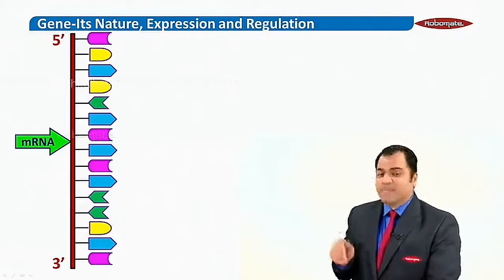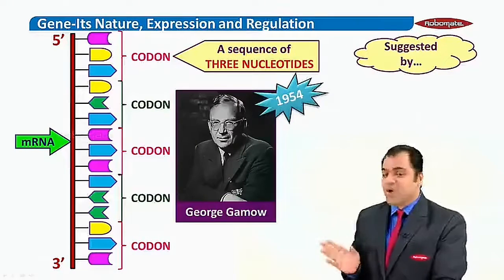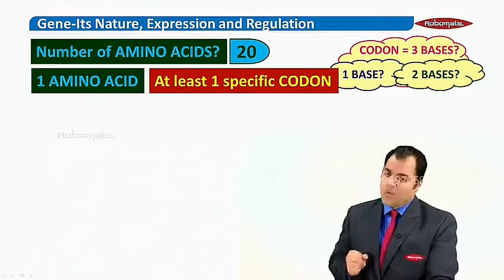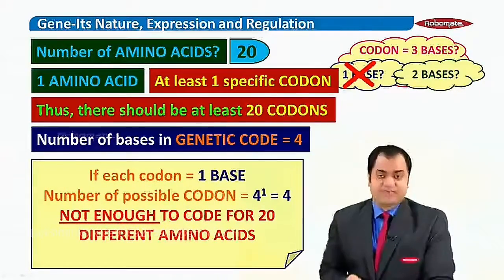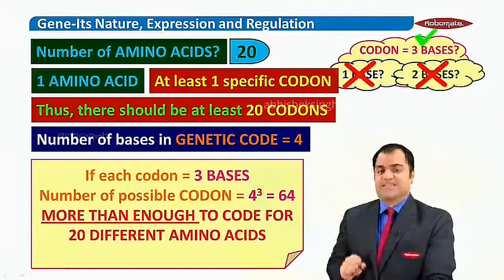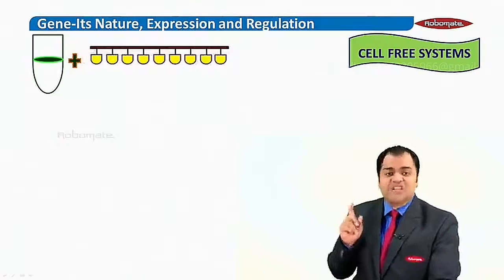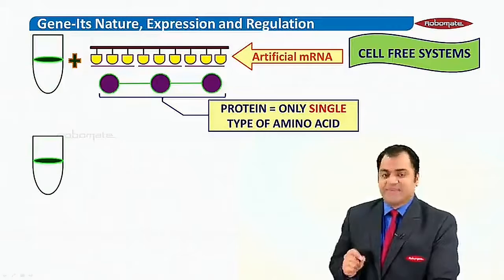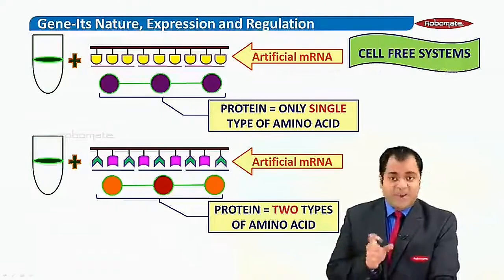Gene part 26